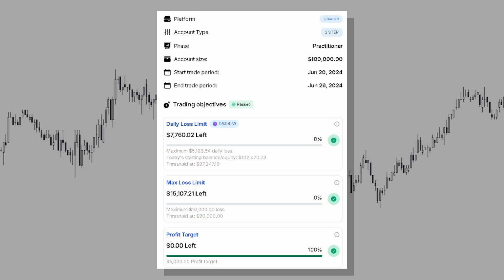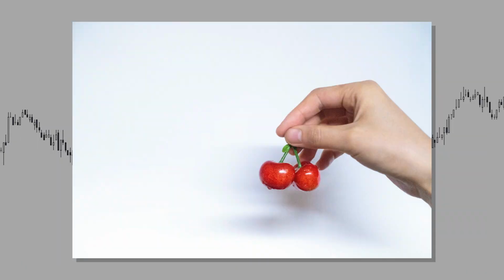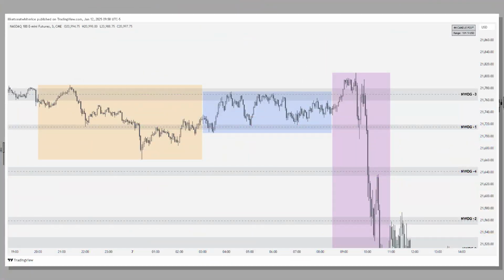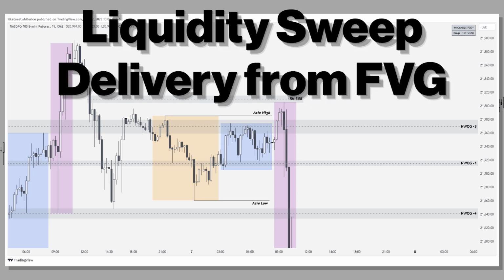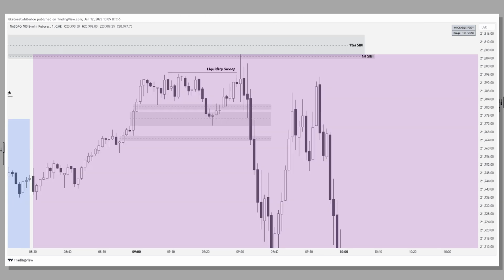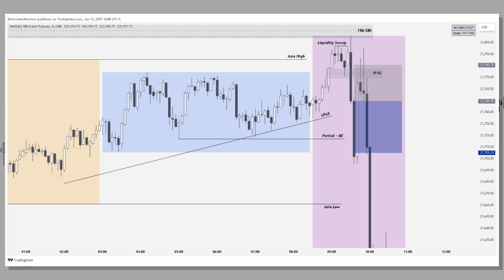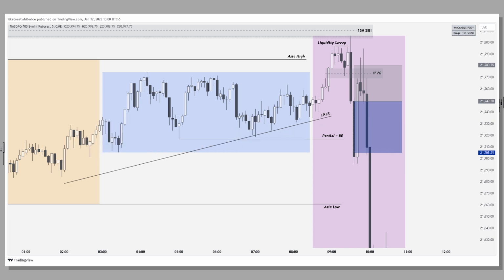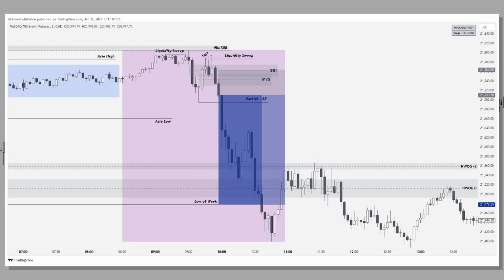This simple strat got me paid out in 8 months...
All credits to @DodgysDD for the iFVG model